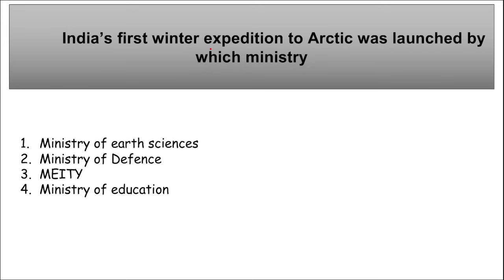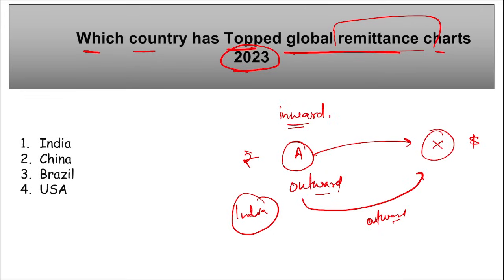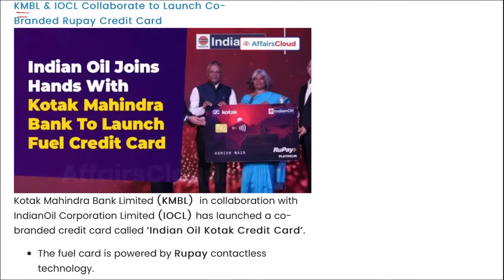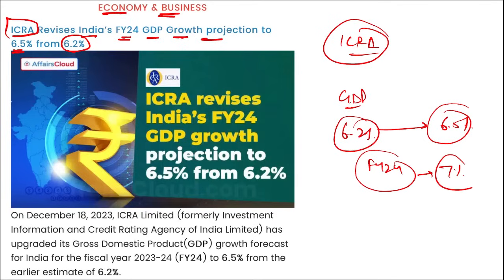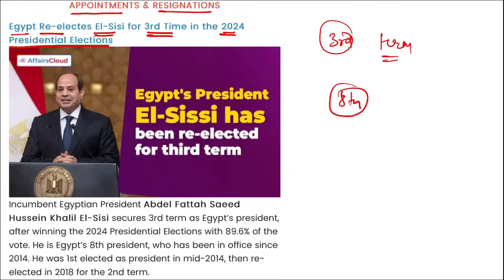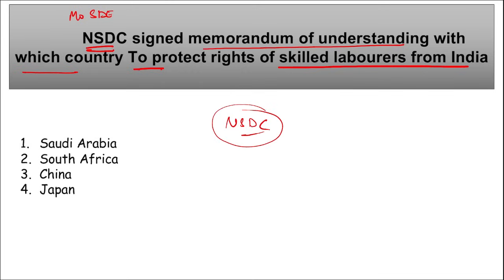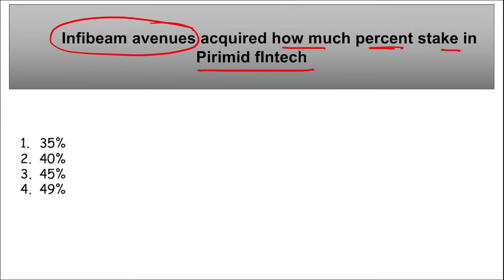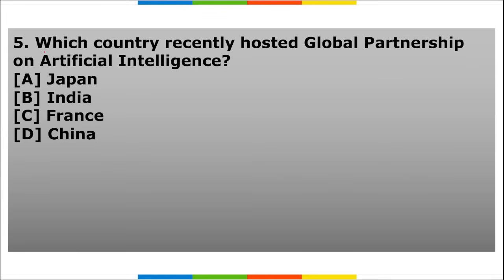Current Affairs 20 December 2023 | English | By Vikas | Affairscloud For All Exams